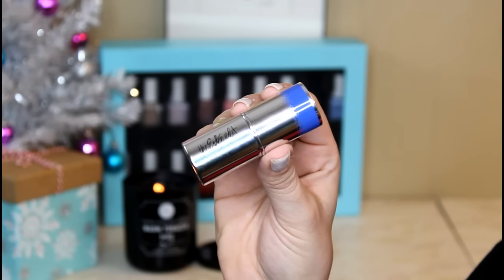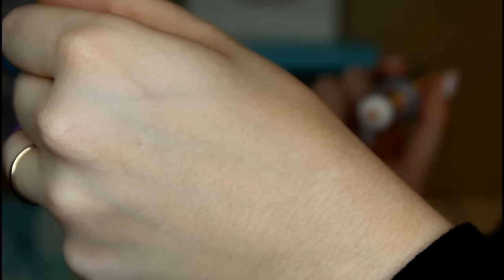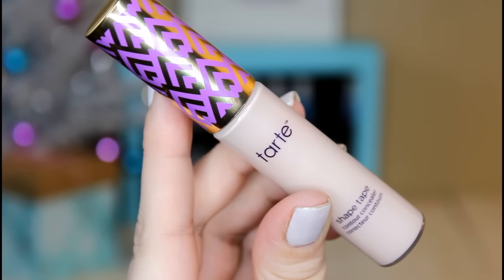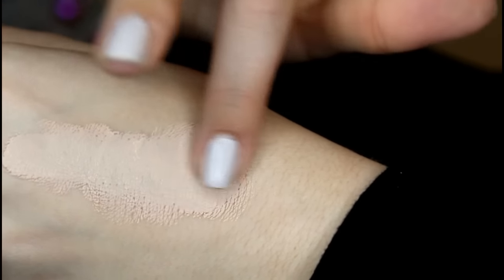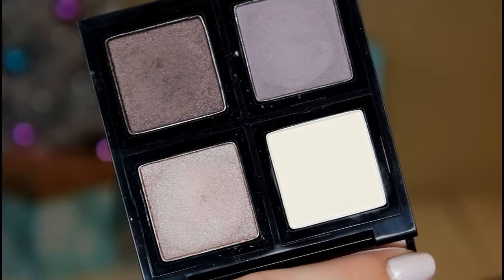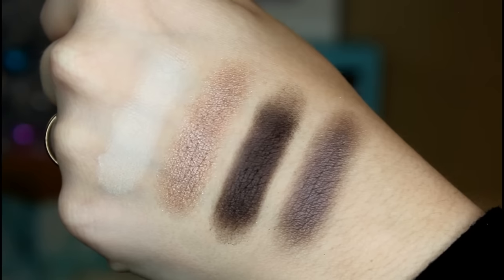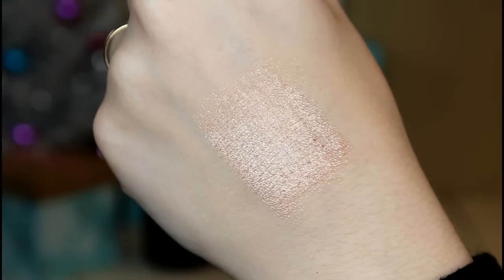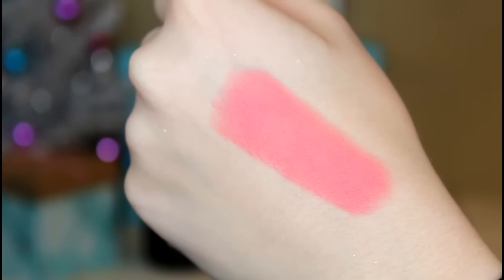I Hauled It BUT Did I Like It | New Makeup From The Body Shop, Tarte, and Estee Edit!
Welcome Back!

We have some exciting and new items to talk about today! Have you ever used these products?!

💝Items Mentioned:

1. Estee Edit Pore Vanishing Stick

2. Tarte Shape Tape Concealer

3. The Body Shop Quad Palette in Down to Earth

4. The Body Shop Eyeshadow Stick in Nevada Gold

5. The Body Shop Matte Lipstick in Honolulu Pink

→ NAILS:  Pacifica Nail Polish in Wonderland

→ NECKLACE: fabfitfun necklace

MAKEUP:
 Eyeshadow- Lorac Mega Pro 3 & Belfiore Eyeshadows
Lips:  The Balm Meet Matte Hughes in
Eyelashes: Flutter Lashes
Highlight: Tarte Tartiest Pro Glow (stunner)

FAQS:

1. I live in New York (Upstate)

2. I have two kids and I am married

3. I am a stay at home mom and a Amazon Product Reviewer!